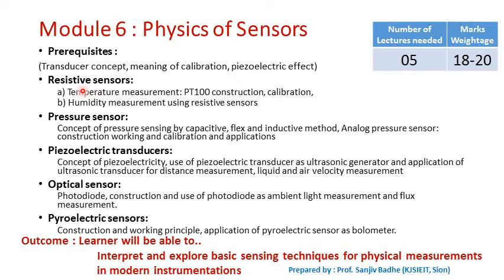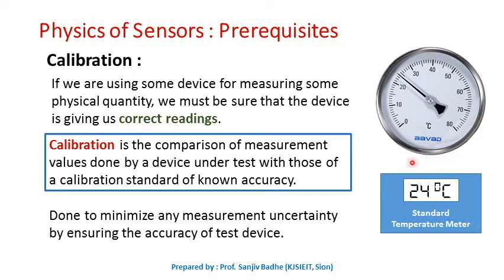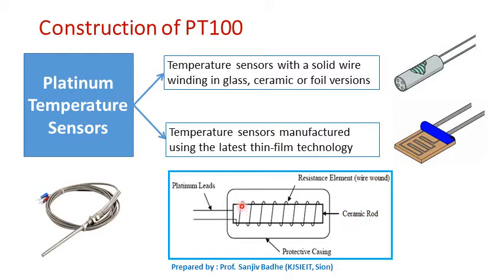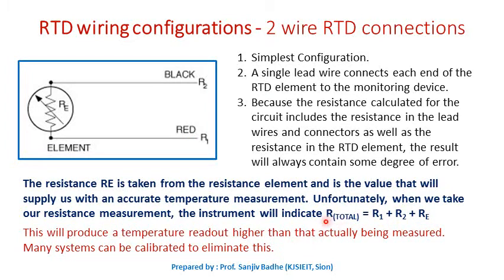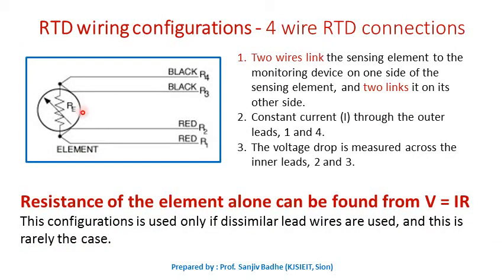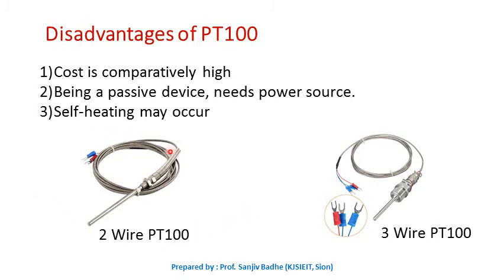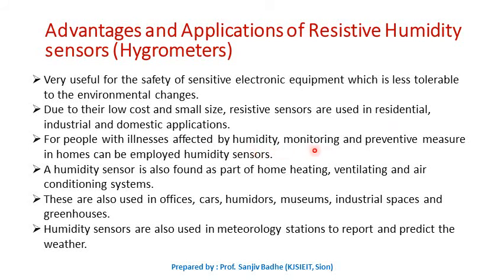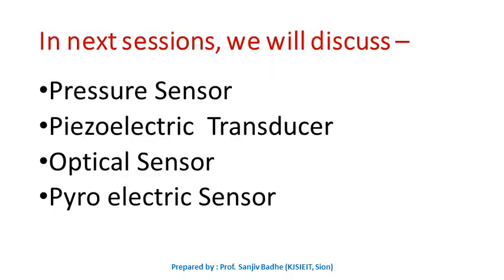Physics of Sensors Session 1 (Resistive Sensor - PT100) noise reduced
What is transducer?
What is the meaning of calibration?
PT 100 resistive sensor
2 wire, 3 wire, 4 wire configuration
Use of PT100 for temperature measurement
Humidity measurement using resistive sensor